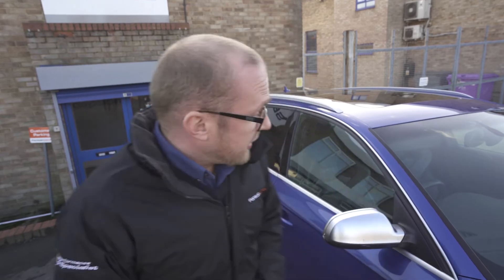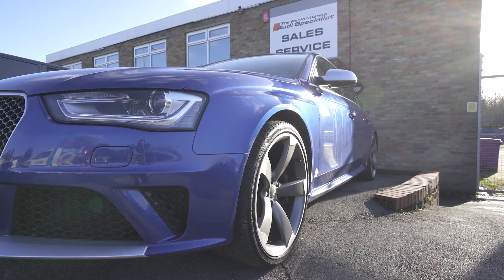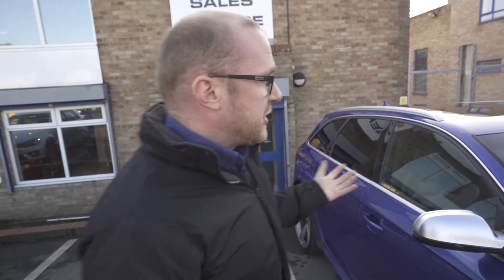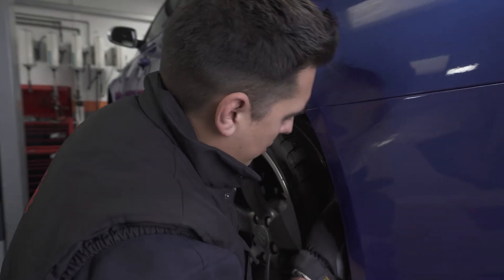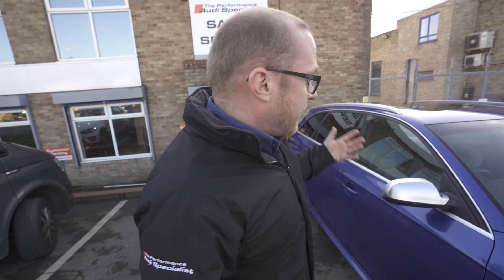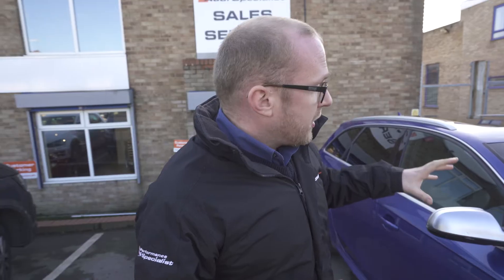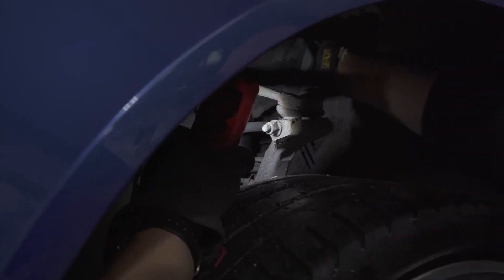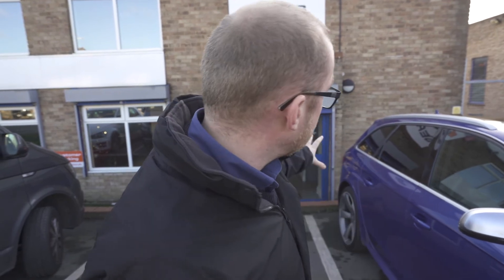Fontain Pre Purchase Inspections EXPLAINED - (Question of the week 10)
We hope you enjoy this edition of our Question of the week series. Let us know if this has offered any value!